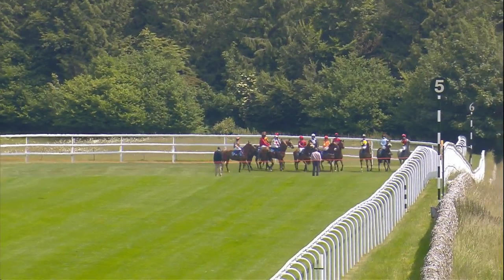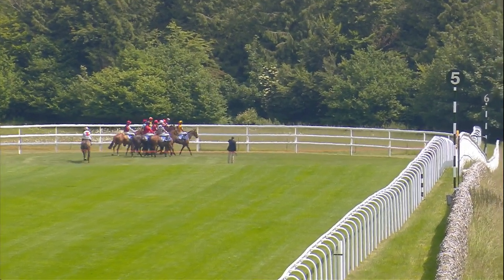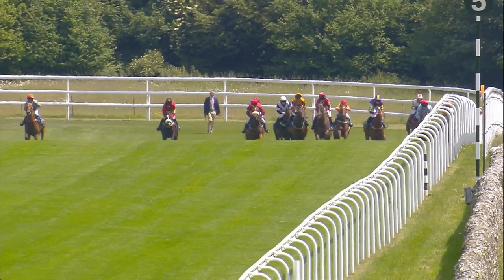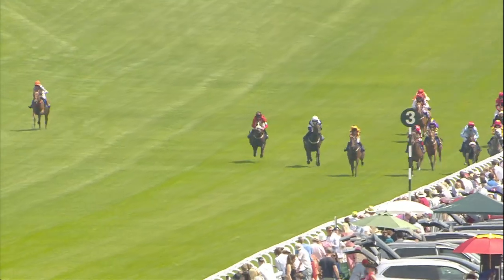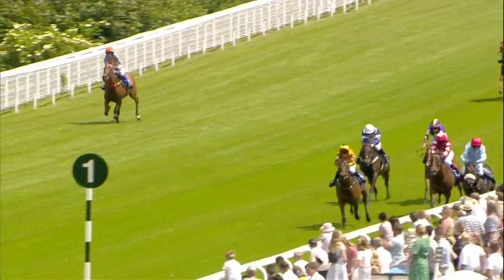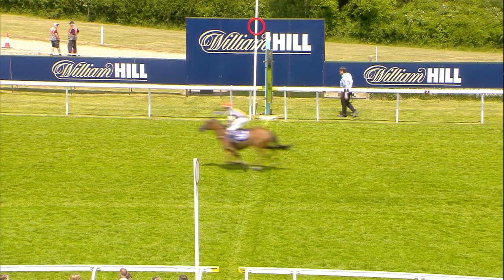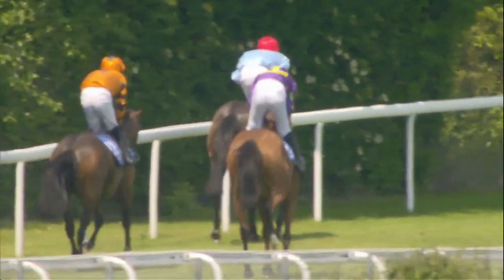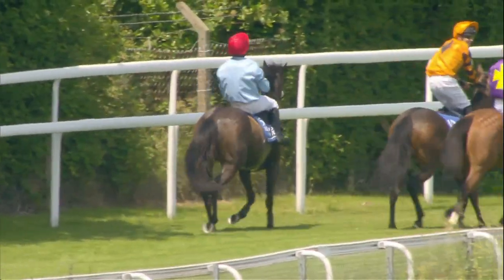148cm Dragon (TV & Film) Studios Racecourse Series Pony Race. Goodwood 11 June 2023